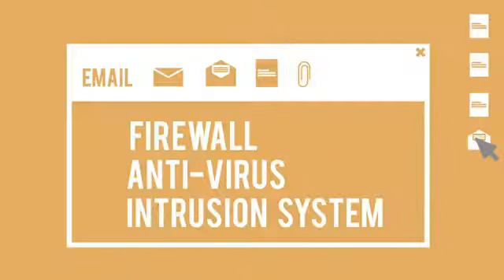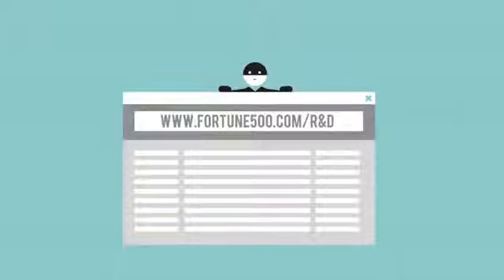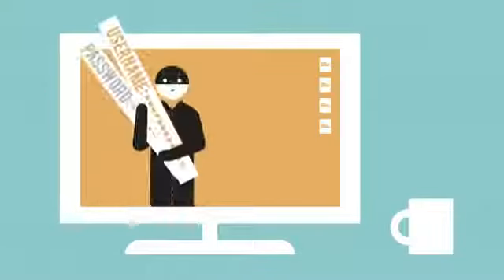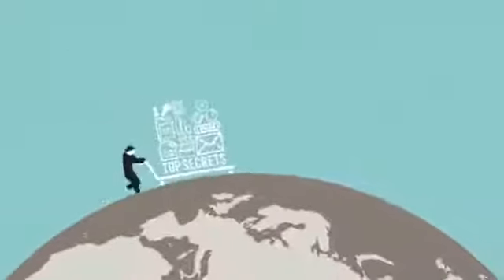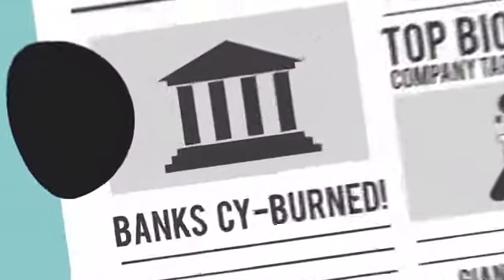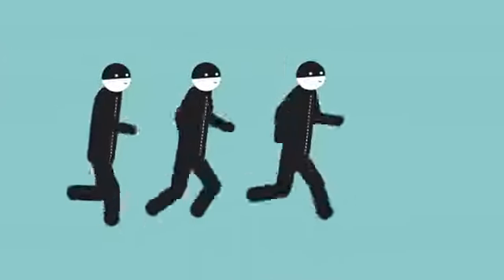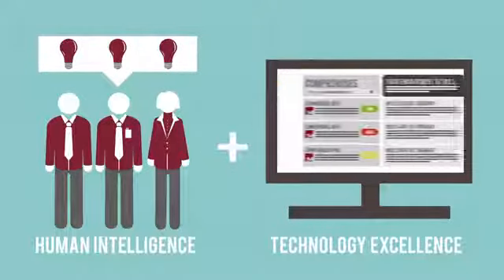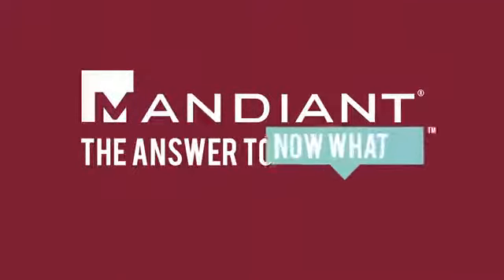Mandiant Anatomy of a Cyber Attack